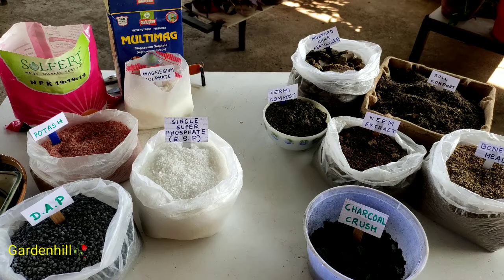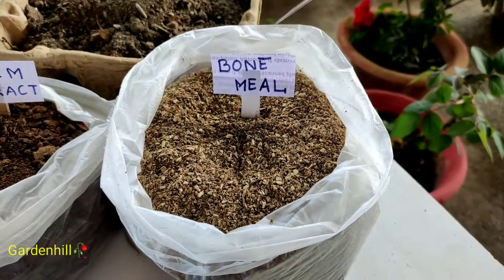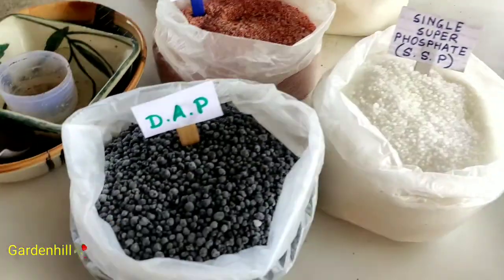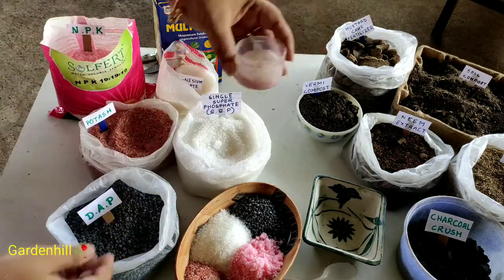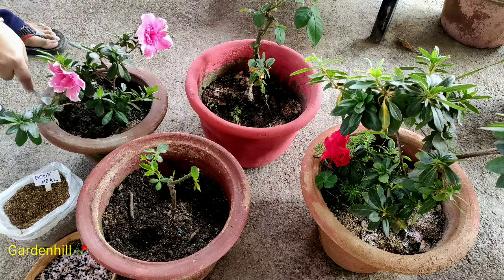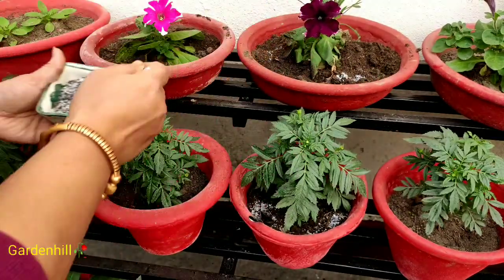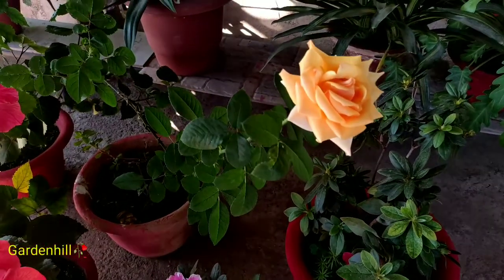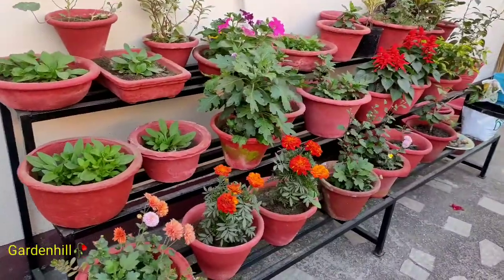Fertilizer, when and how to use, its dose, ratio n proportion/ खाद कब, कैसे और कितनी मात्रा मे डाले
Fertilizer are supplement for plants that are needed from external source when the plants do not get adequate minerals and nutrition from soil and atmosphere. lets know in detail from this video